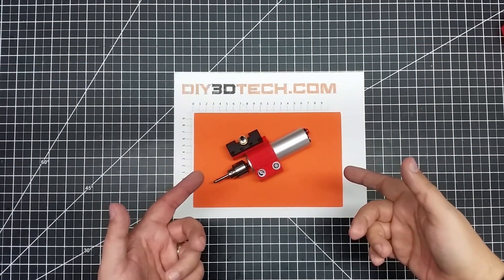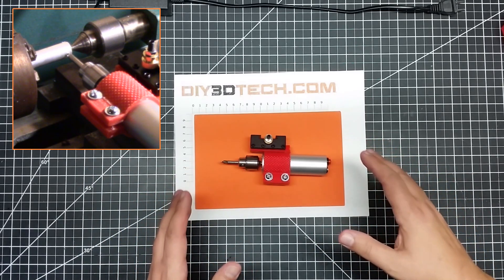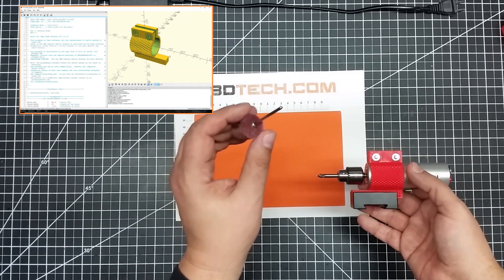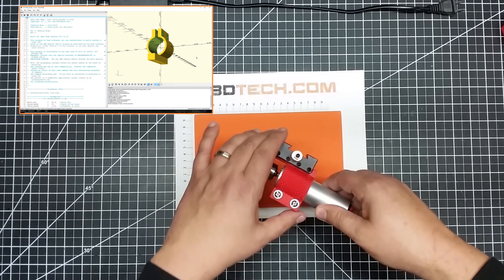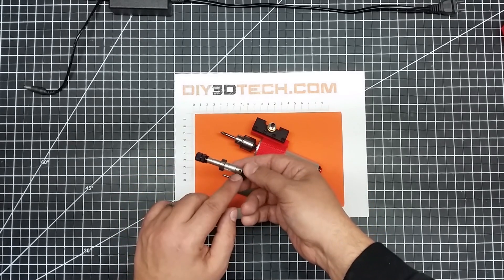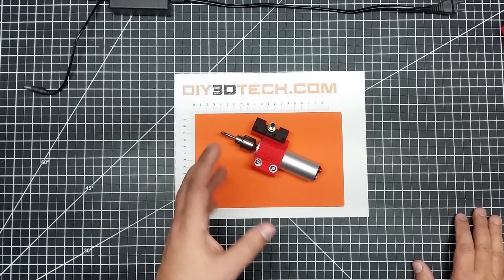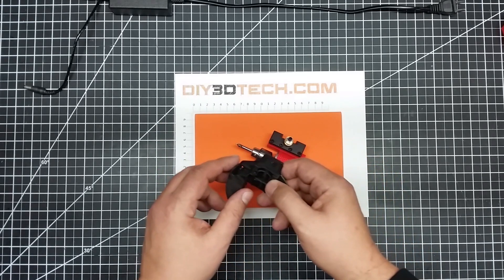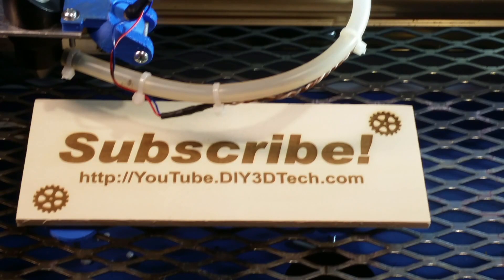Min Lathe - 3D Printed Tool Post Grinder!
While working on machining couplers for the micro-mill project, I found the need to index grub screw holes so I designed up this quick change tool post holder for a small hand grinder! To my surprise this worked out rather well! So I will be working on a larger 555 motor version soon!

If you want to see more, check out this video and you can find the source code